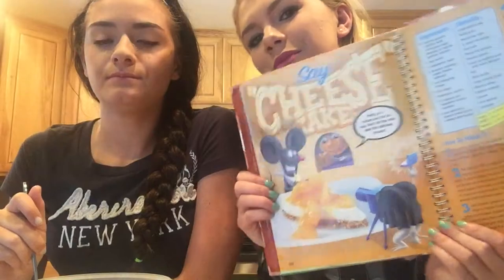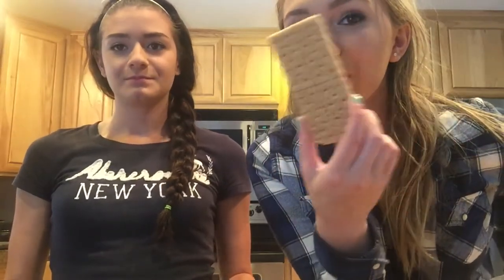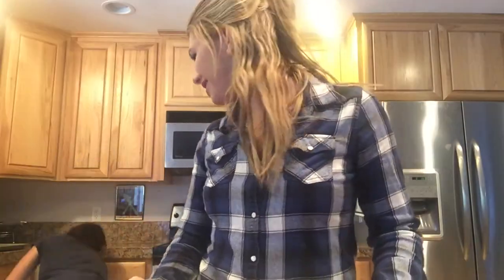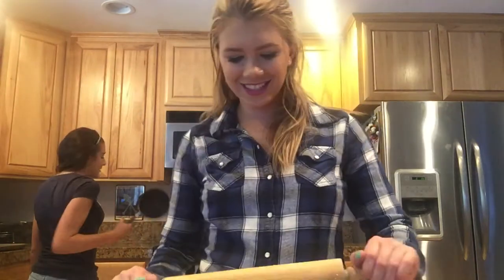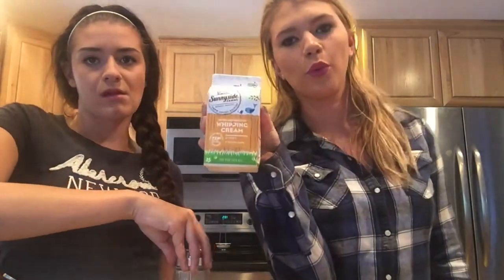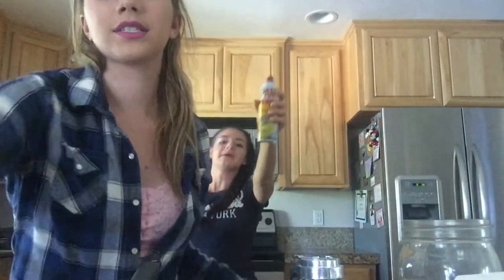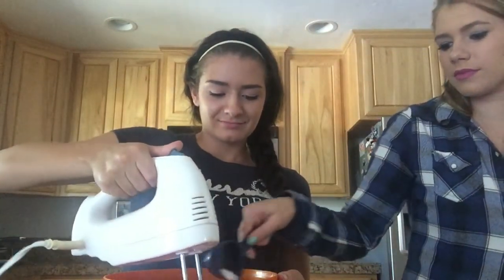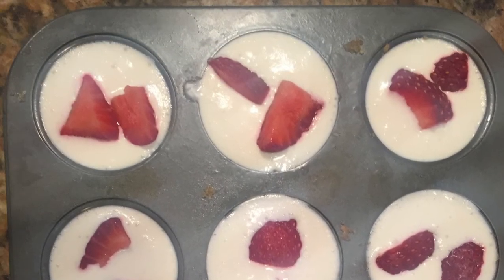WHAT'S COOKIN' GOOD LOOKIN' | Mini Cheesecake Cupcakes!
Hey everyone, hope you enjoyed our video!
In the video we said the cheesecakes took about an hour to cool, but it ended up actually taking four, so we unfortunately weren't able to film us trying the food. But we left you with some beautiful pictures of the precooled treats! We'll be sure to thoroughly read the directions next time.

Song: Taylor Swift ft. Kendrick Lamar: Bad Blood (Instrumental)

Personal Snapchats:

Michaela- kamaylalalala

Kaylea- princesskayleaa

Love, Kaylea & Michaela :))